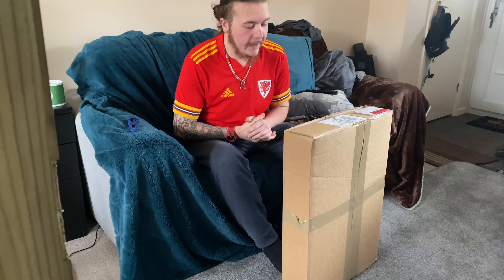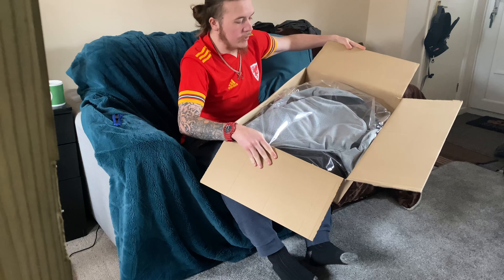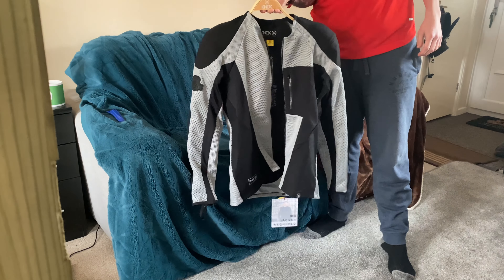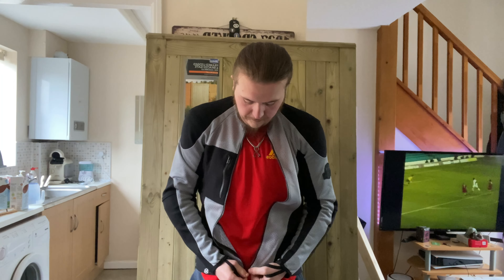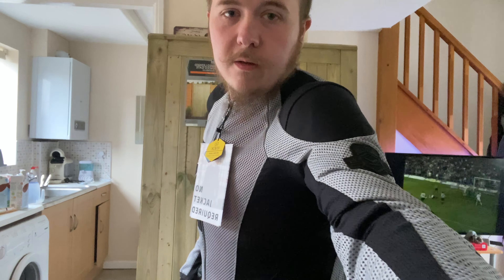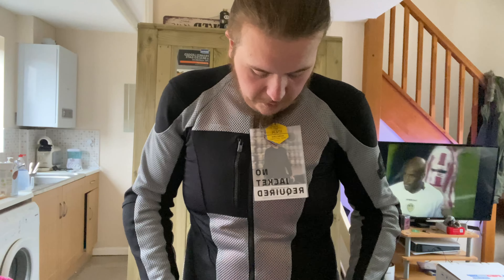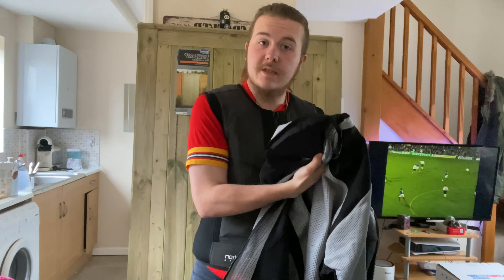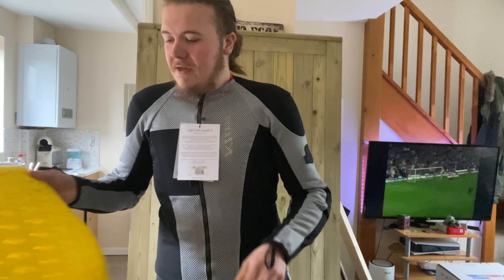Knox Urbane Pro Mk2 Unboxing & Fitting (XL 42” Chest)